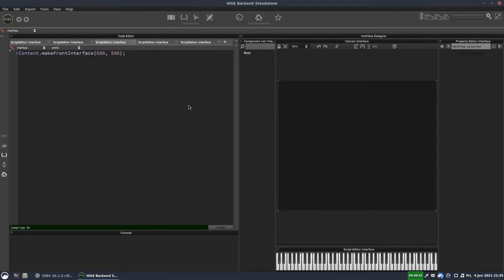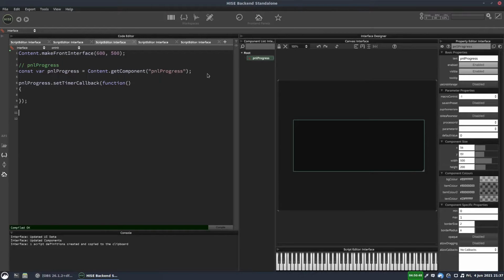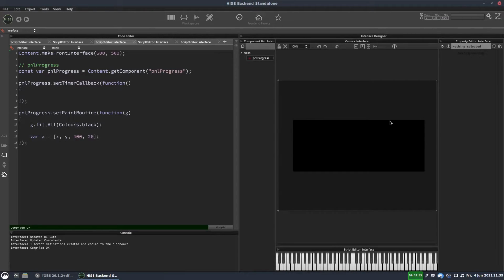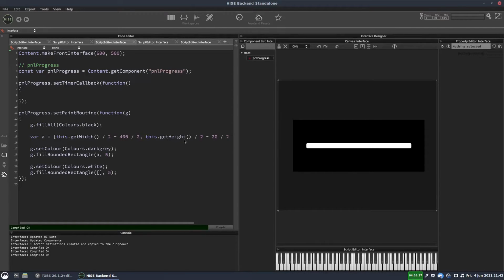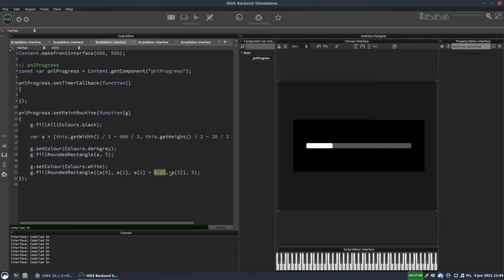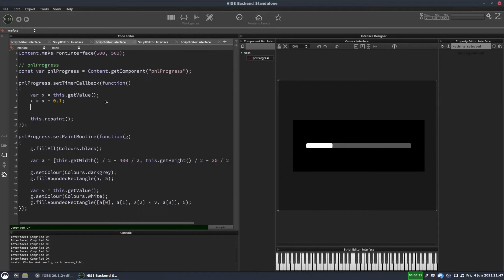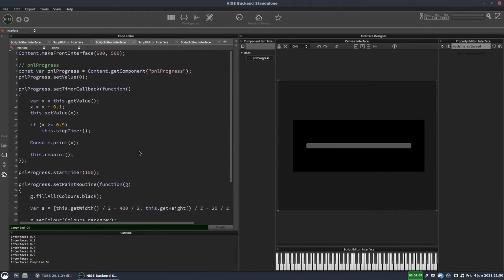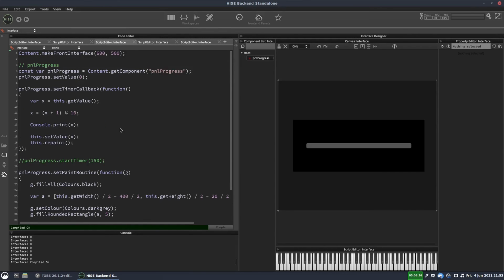HISE Panel Timers | making a progress bar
Making a progress bar using a panel and its built in timer.